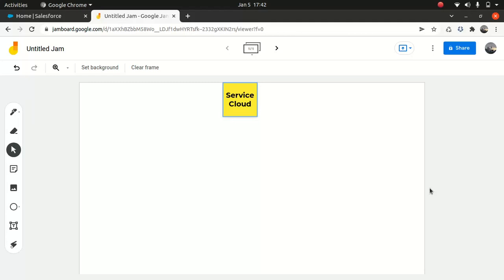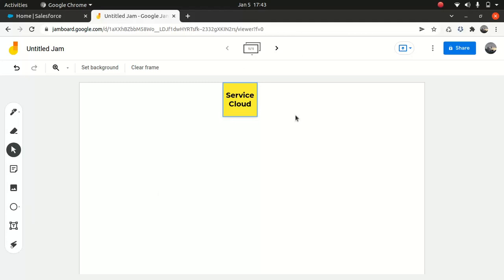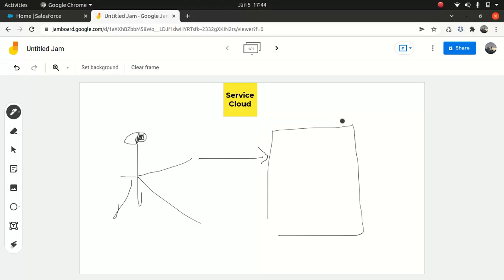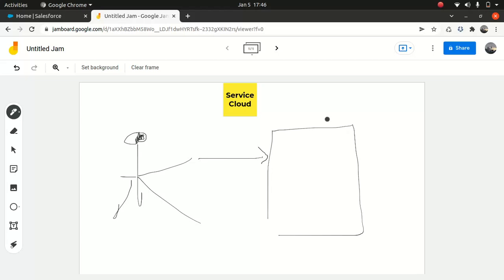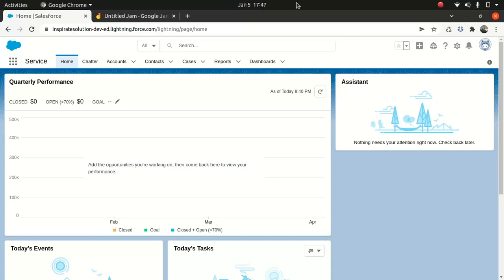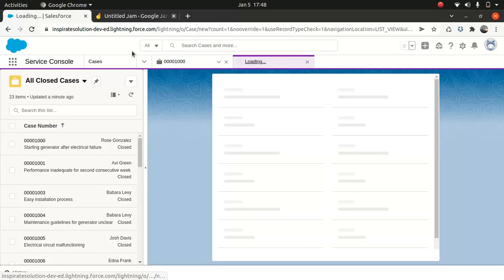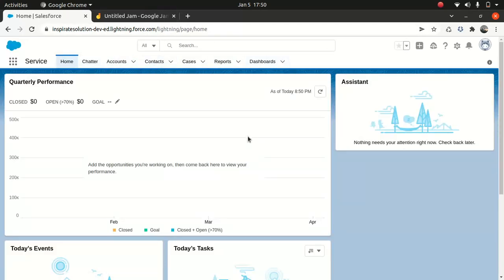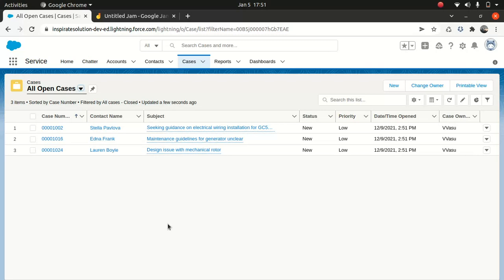Service Cloud Consultant certification- Adoption strategy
This video will teach you about  Adoption strategy  for service cloud.